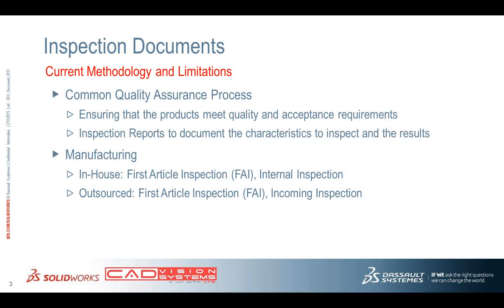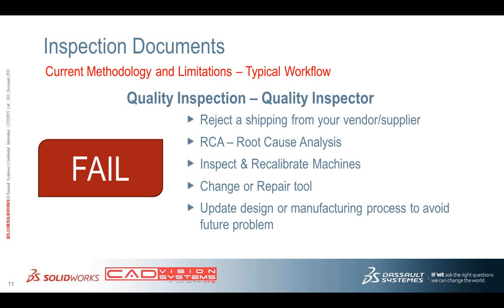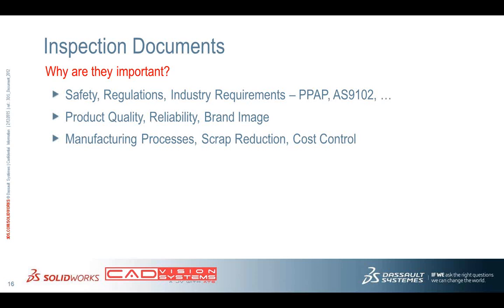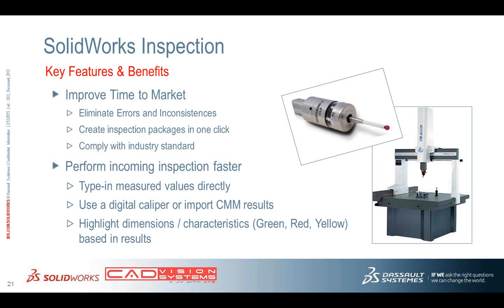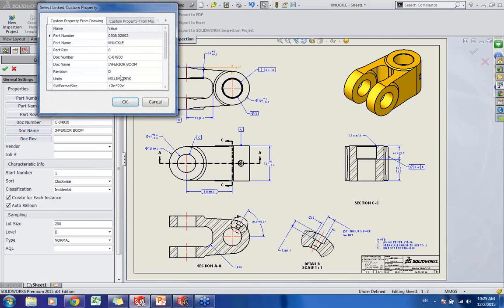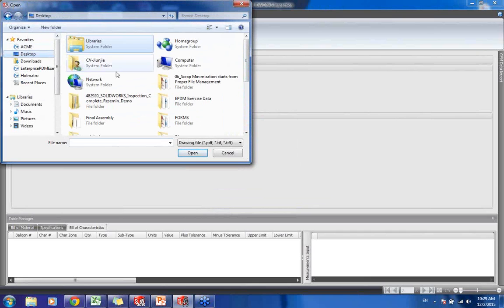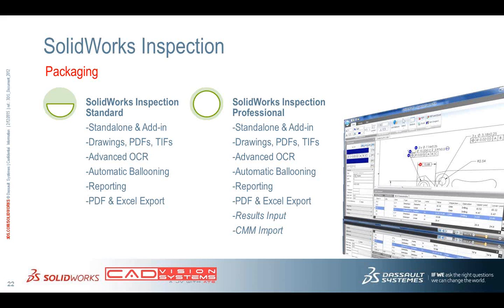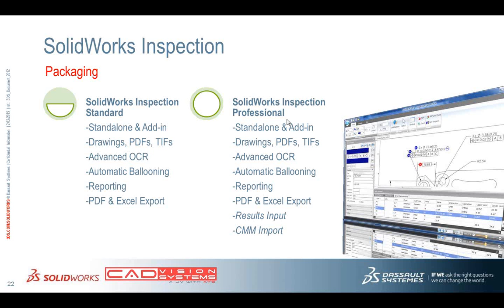CADVision Webinar: 20150212 First Article Reports and Inspection Documentation with SOLIDWORKS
OVERVIEW:
Experience how easy it can be to create inspection documentation for first article or quality assurance purposes using SOLIDWORKS Inspection. Dramatically reduce the time required to create inspection documentation and eliminate errors inherent to the manual ballooning of engineering drawings as well as in the creation of inspection reports.

TOPICS COVERED:
- Inspection Documents: Current Methodology and Limitations
- Inspection Documents: Why are they important?
- SOLIDWORKS Inspection: Key Features and Benefits

BENEFITS:
- Automated inspection ballooning of engineering drawings.
- Ability to collate measured data, be it from callipers, digital callipers or CMM with dimensions and tolerances that have been captured using Optical Character Recognition technology to determine pass-fail status.
- Quick output of customised FAI report.

WHO SHOULD ATTEND:
QA & QC Personnel.